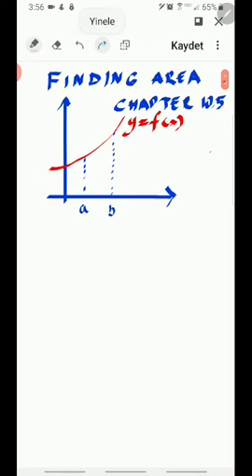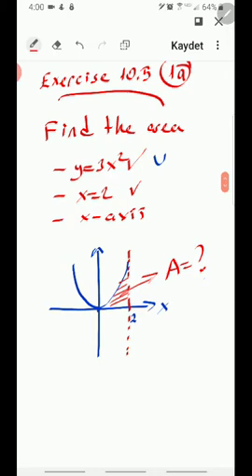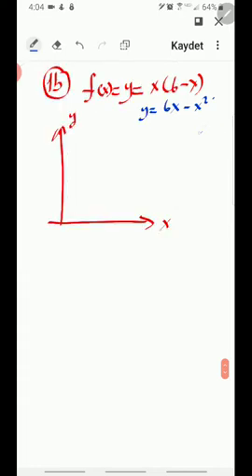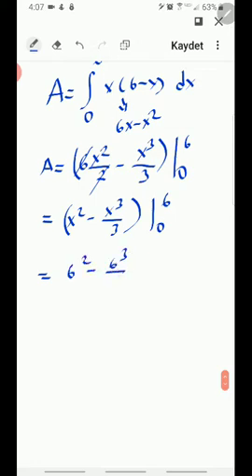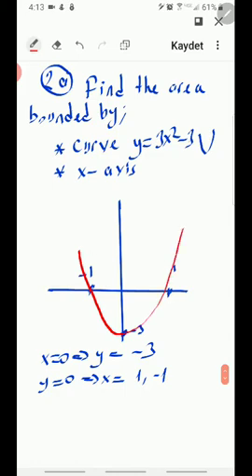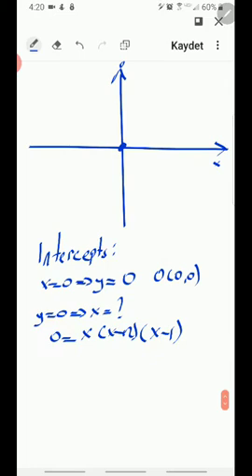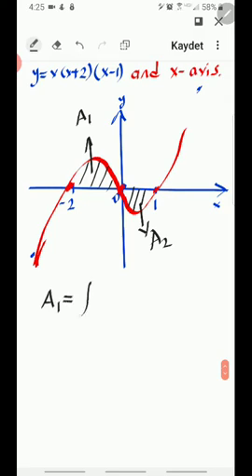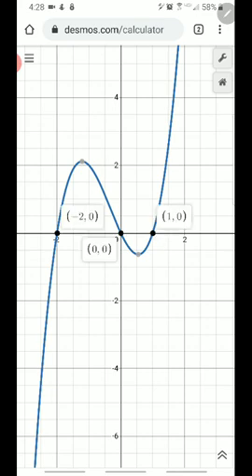DEFINITE INTEGRAL FINDING THE AREA CHAPTER 10.5 PURE MATH 1 OXFORD UNIVERSITY PRESS